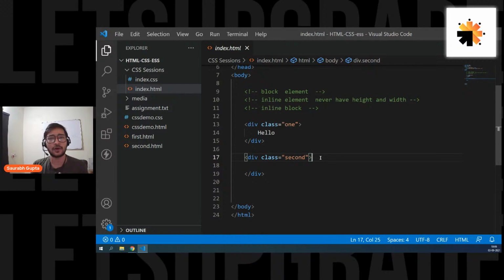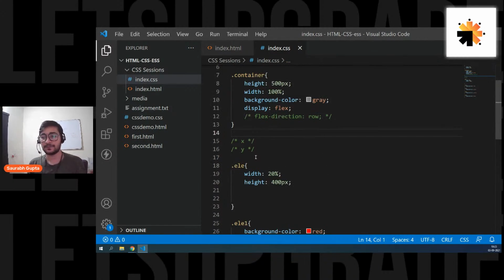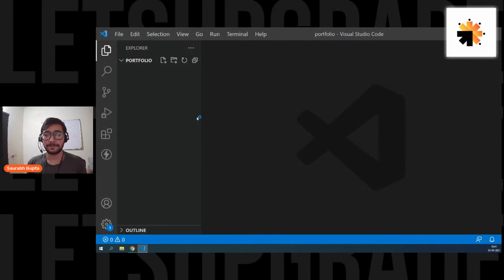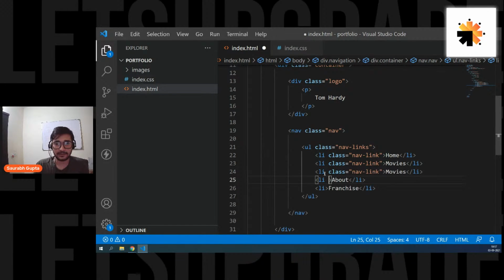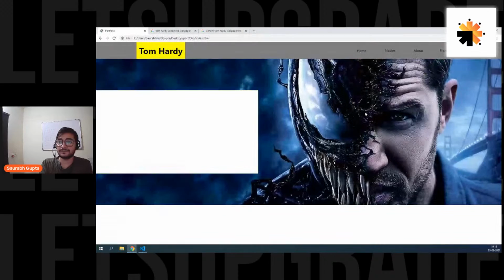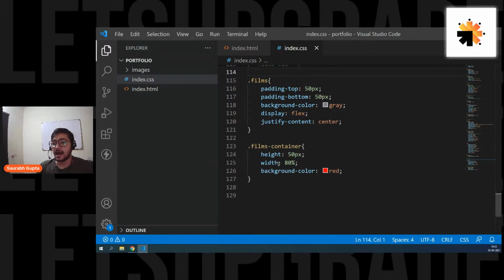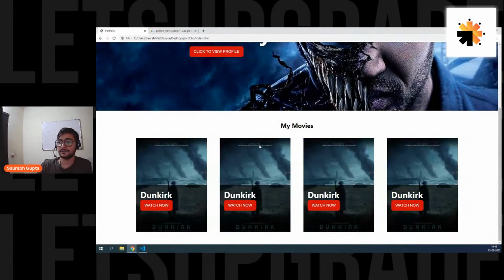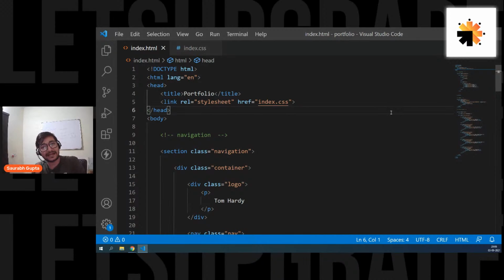HTML & CSS Zero to Hero | Day 4 | LetsUpgrade